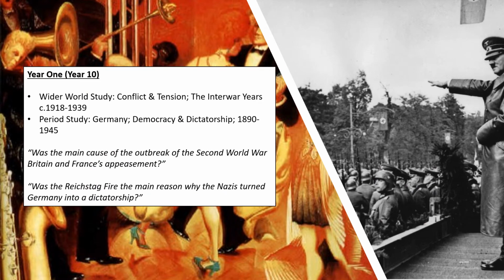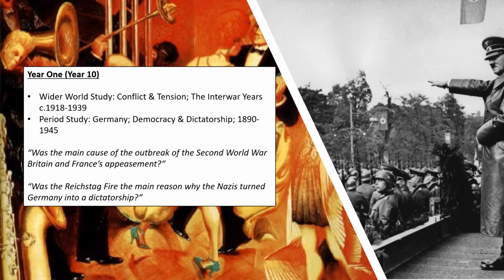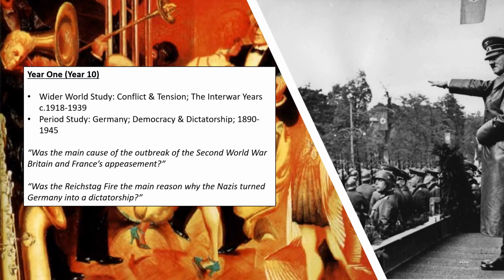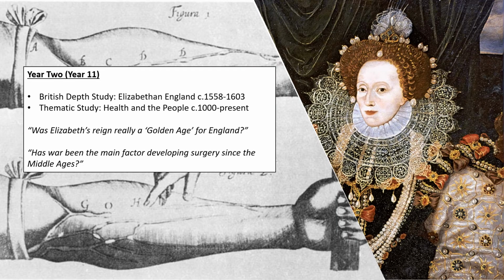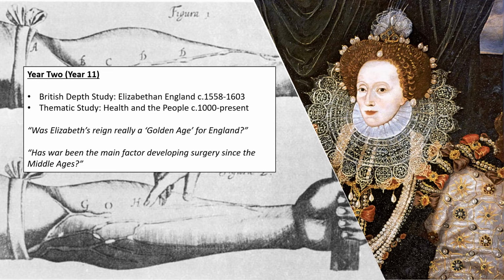History Promo Video